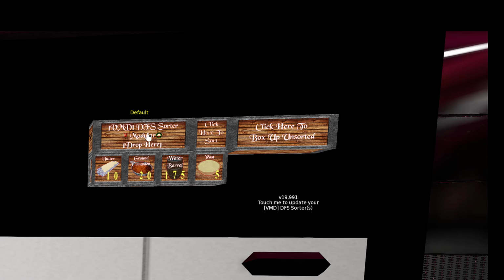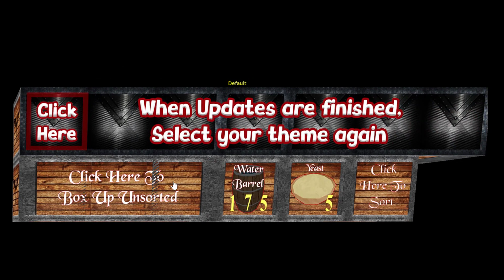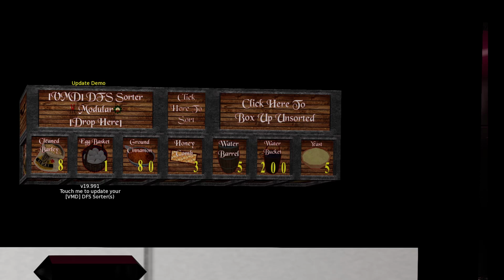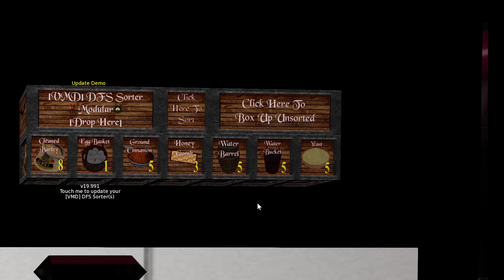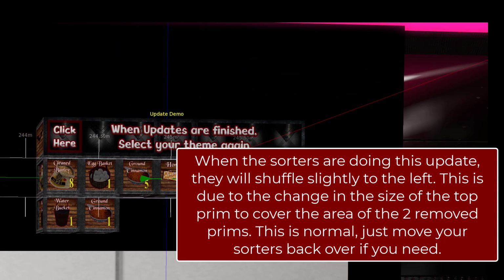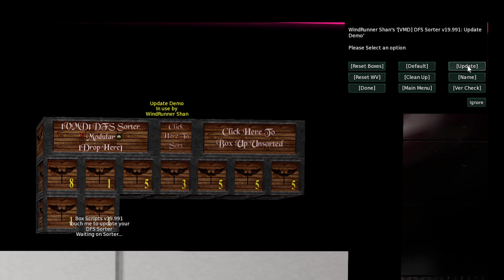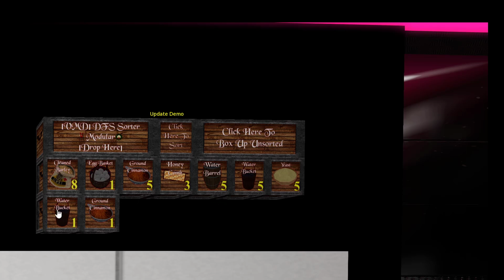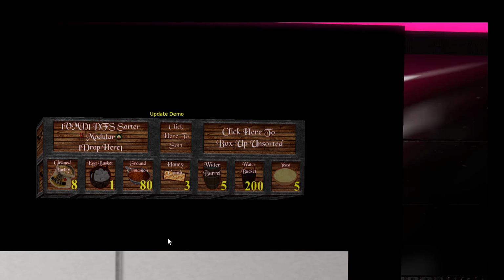DFS Major Sorter Update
This video walks you through the steps for the major update to the DFS sorters from VMD